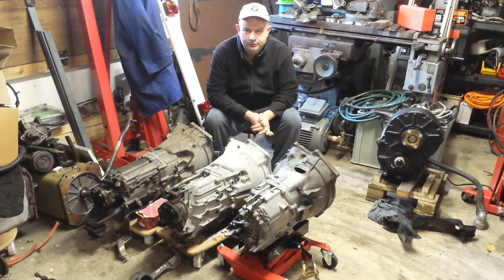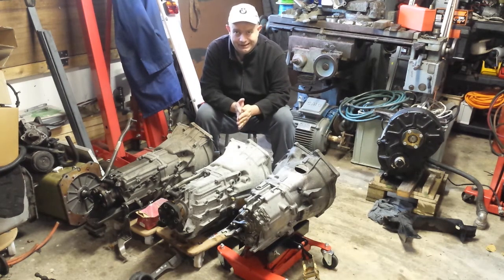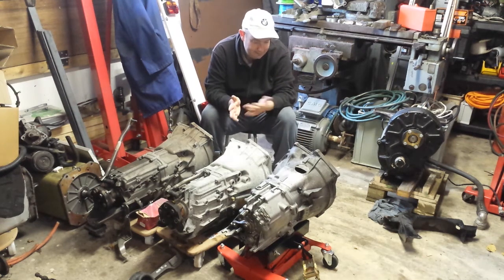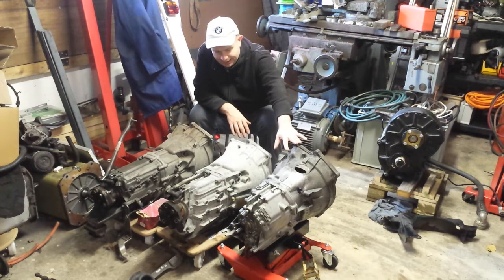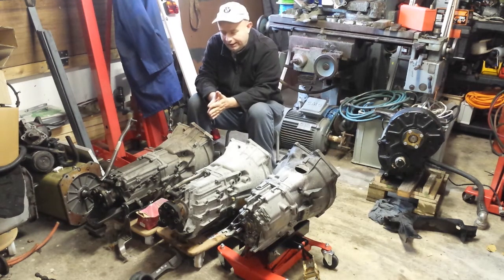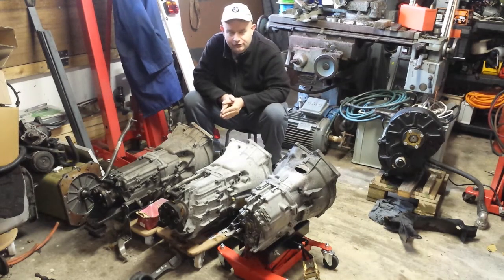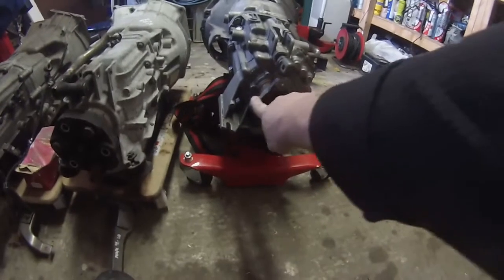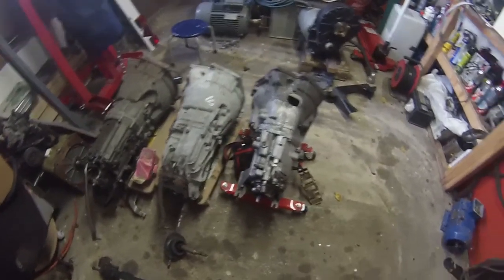BMW E31 840CI EV Conversion 68 : Gearbox Choice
Having a look at which gearbox to use in the Panzer.
I setup a paypal email for anyone wishing to support my projects.